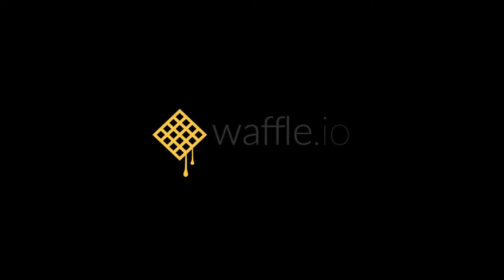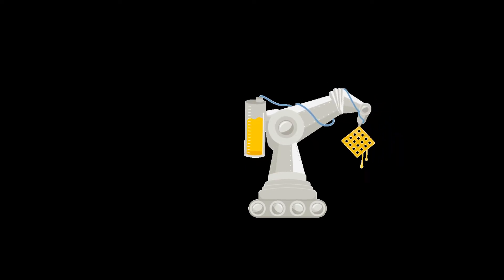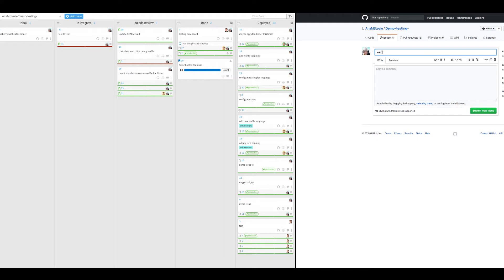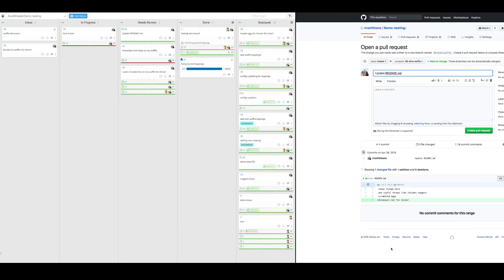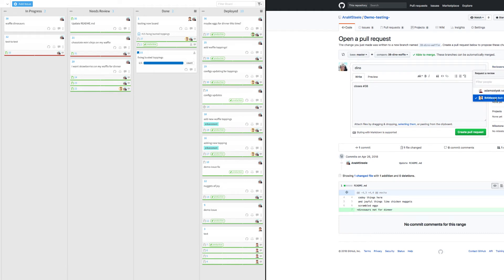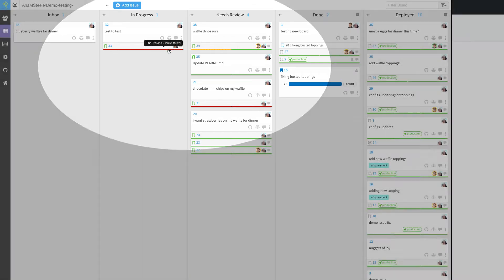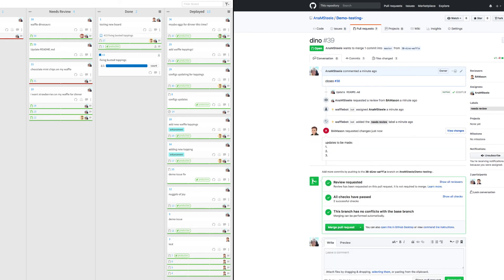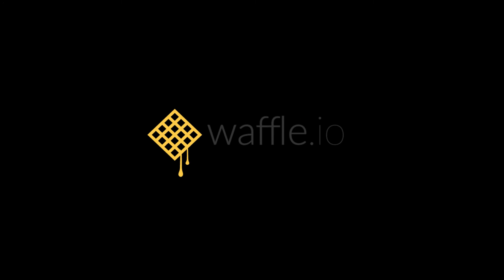Waffle.io features demo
A short demo of Waffle.io